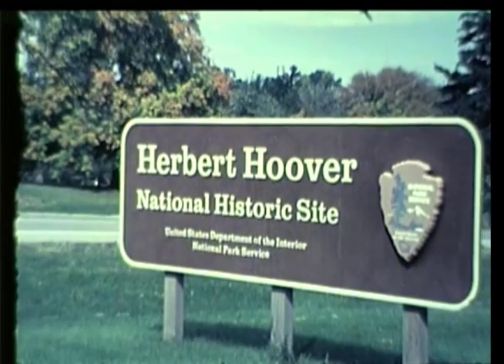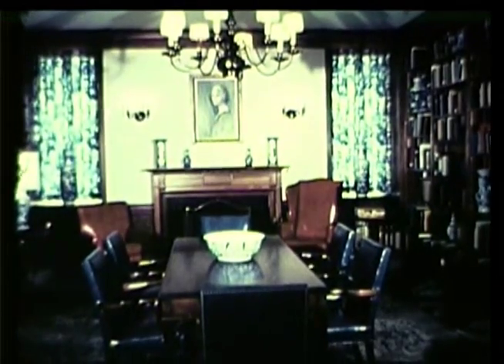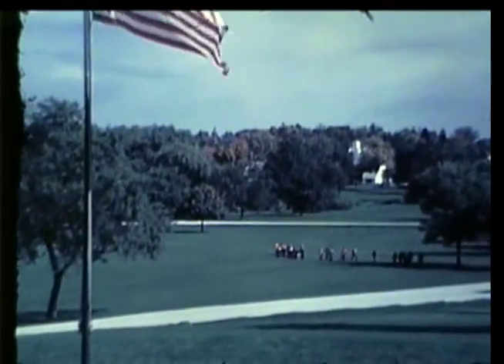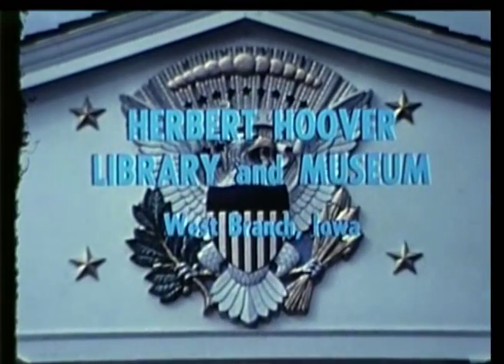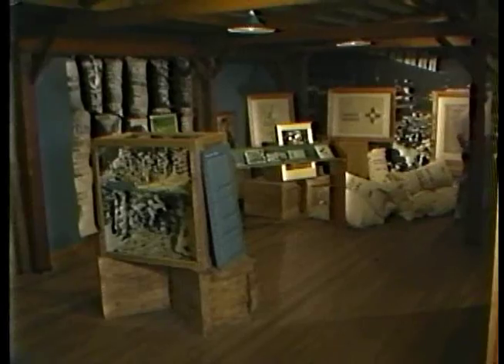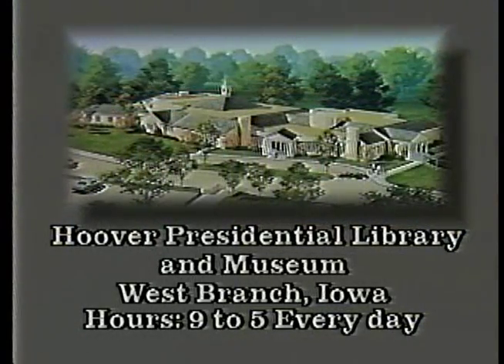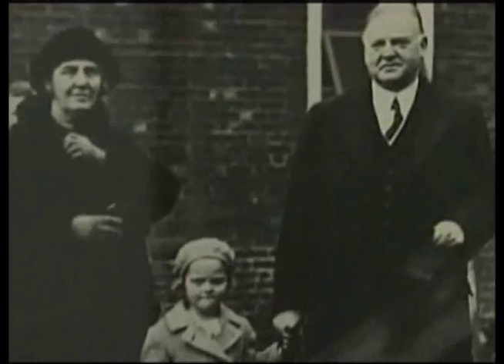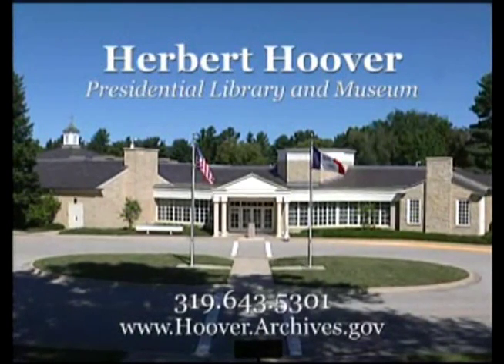Herbert Hoover Presidential Library-Museum Public Service Announcements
A trio of Public Service Announcements about the Herbert Hoover Presidential Library-Museum from 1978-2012.